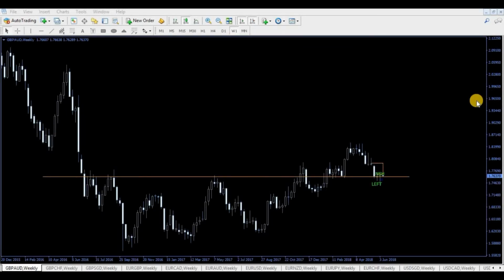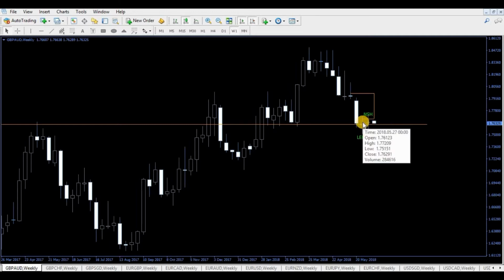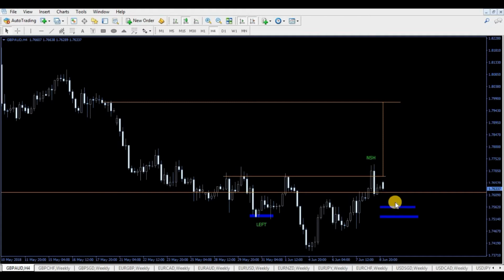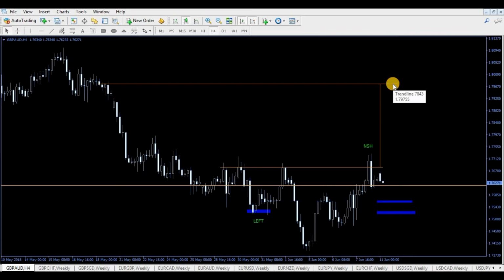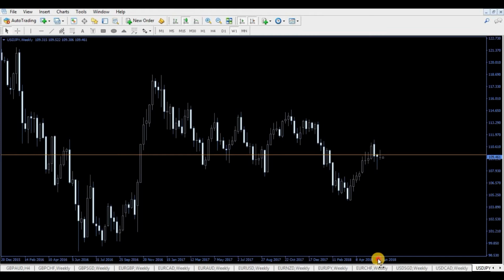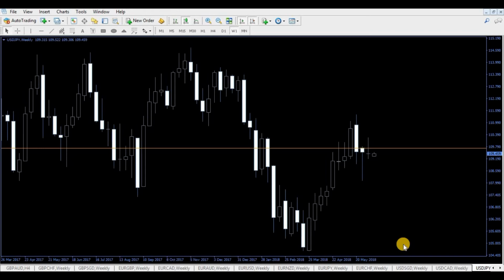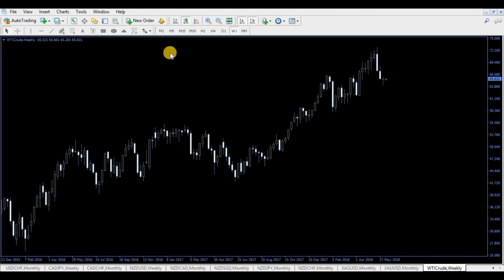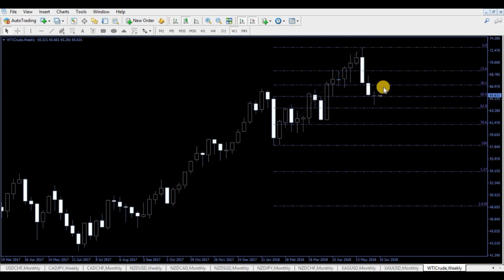SUNDAY MARKET ANALYSIS 10th JUNE 2018 TRADING FOREX/CURRENCY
Hi, I am Jonno Sullivan and I am a Forex trader, a vlogger on Youtube who has been specialising in Currency Trading. I am also the author of my own foreign exchange trading blog on my

I love what I do and I’d like to share my experiences with a community of likeminded people.

In my Youtube channel I am building a catalogue of forex trading specific information to help and educate new entrants to the Forex currency market with currency trading tips, charts and examples. I also discuss relevant Forex market news and currency trading strategies.

I have preferred currency trading platforms that I am going to explain in multiple vlogs how to trade Foreign exchange, How to make money by trading currency, how to join forex trading, investment tactics in currency trading, What is foreign currency trading and a general Forex guide with trading tips.

Additionally I also offer general opinions about the different forex trading accounts and currency broker platforms available and what they have to offer. If you desire is to realise forex profit in live currency trading then it is critical that you obtain the correct forex information from the best mentors at your disposal.

Some of the best insights I have gained in my trader’s journey have been from Forex trading books. Even though the interface has changed, the mechanics that move the currency market remain the same so ALL the books are relevant, the books written before online trading as well.

Currency market trading on a global forex trading scale has become available to the general public over the last two decades. This is why it is one of the fastest growing industries on the planet right now.

Get excited! Get involved! Let me help you understand the new arena in which you stand!

Jonathan Sullivan

High Risk Warning: Futures, options, indices and Forex trading has large potential rewards, but also large potential risks. The high degree of leverage can work against you as well as for you. You must be aware of the risks of investing in Futures, options, indices and Forex and be willing to accept them in order to trade in these markets. Forex trading involves substantial risk of loss and is not suitable for all investors. Please do not trade with borrowed money or money you cannot afford to lose. Any opinions, news, research, analysis, prices, or other information contained on this website is provided as general market commentary and does not constitute investment advice. We will not accept liability for any loss or damage, including without limitation to, any loss of profit, which may arise directly or indirectly from the use of or reliance on such information. Please remember that the past performance of any trading system or methodology is not necessarily indicative of future results